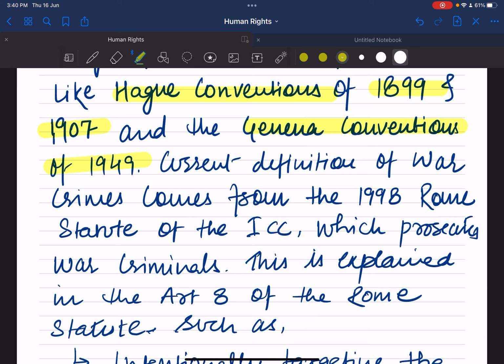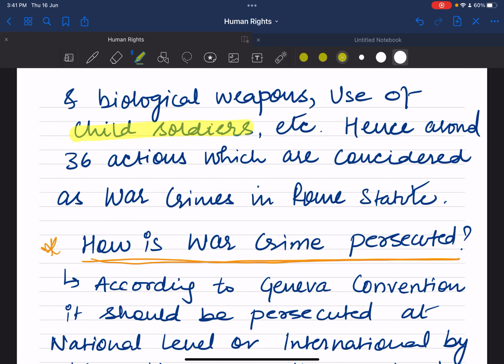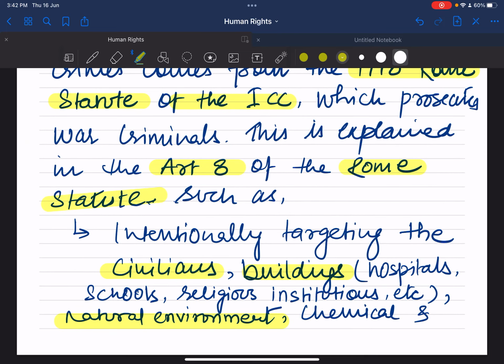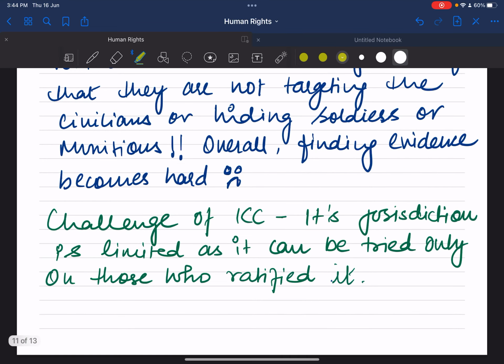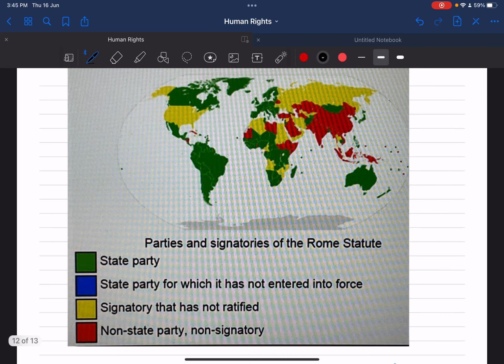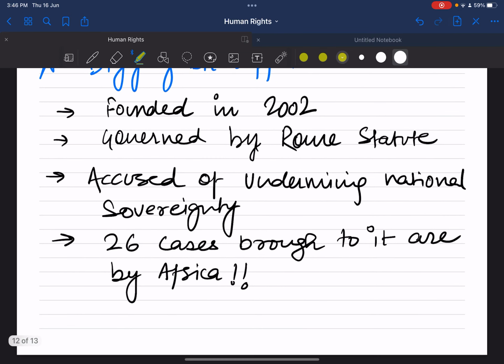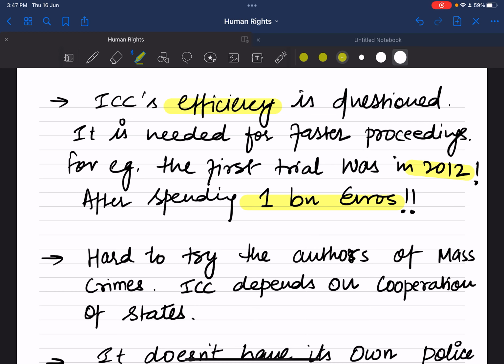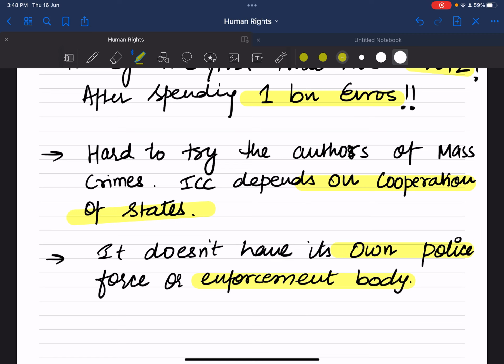War crimes and ICC, Global Politics